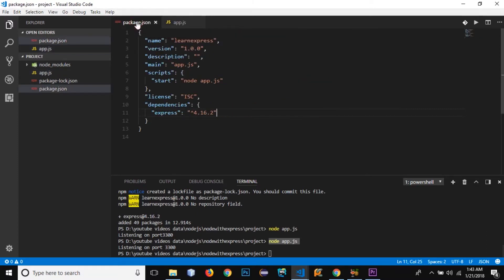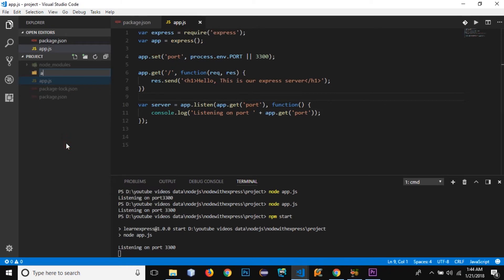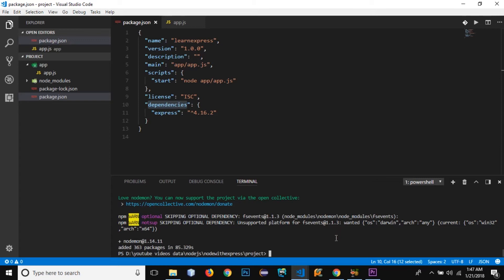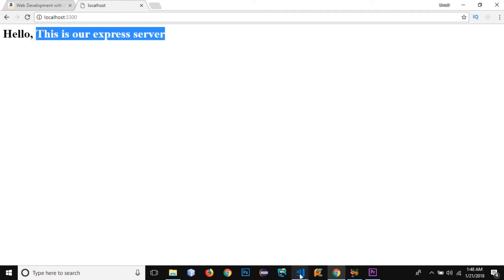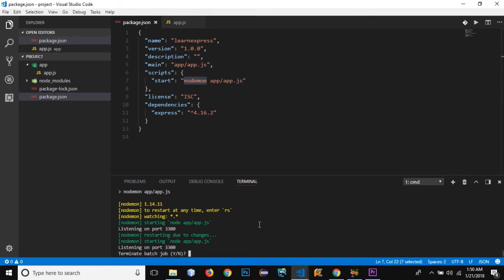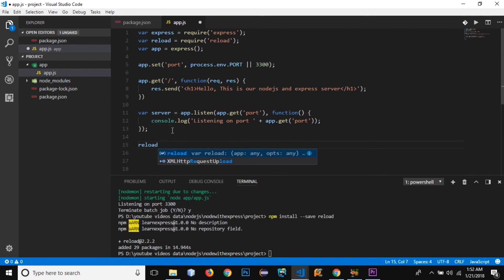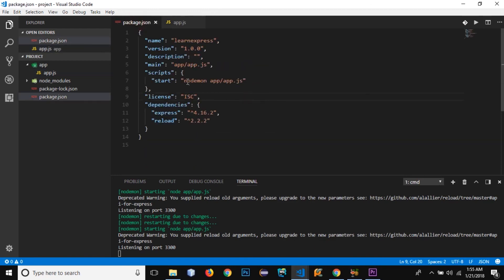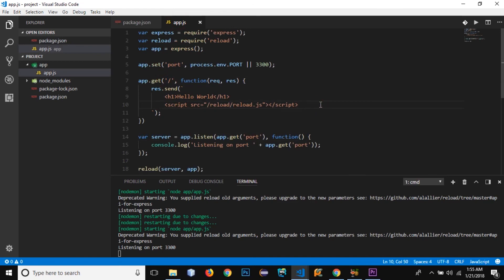Nodejs and Expressjs [A Developer's Guide] - Automating Workflow #2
Build website with nodejs and express. How to automate the workflow in expressjs. How to use nodemon and reload for restarting express server and reloading web page. How to start node script using npm start and node app.js.

Installation / Setup in Expressjs
Automating the flow in Expressjs
Http Requests in Expressjs
Routes and Modules in Expressjs
Static Locations in Expressjs
Templates / Partials in Expressjs
APIs in Expressjs

Nodejs and ExpressJs Book: